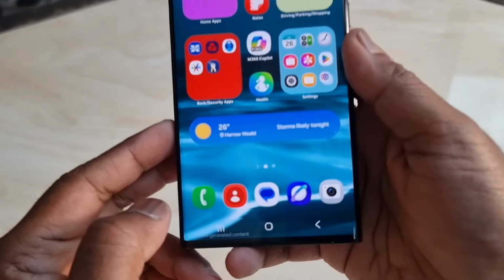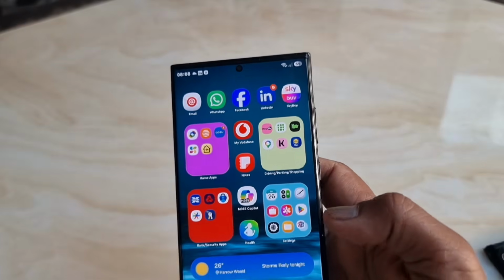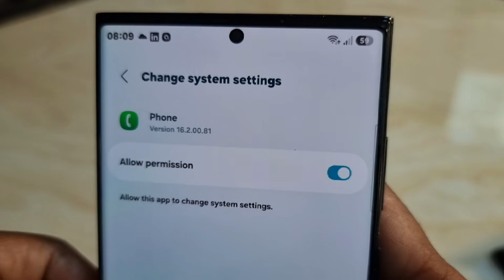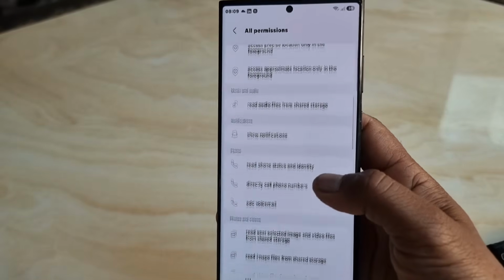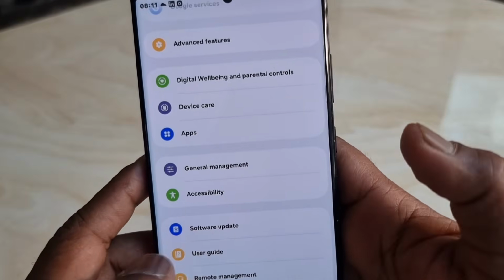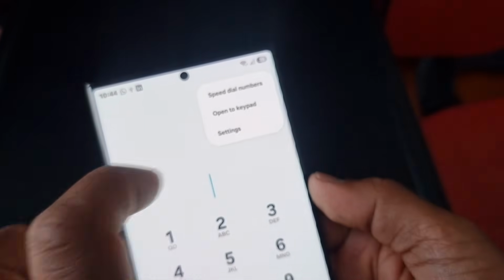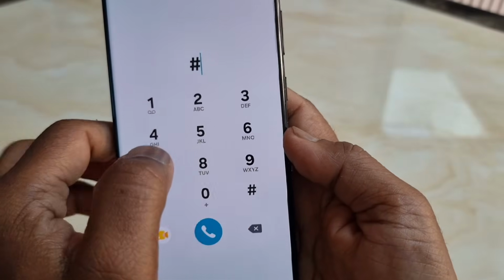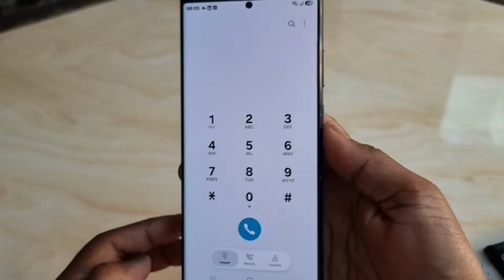How to Stop Android Tracking and Improve Your Privacy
Stop Your Android Phone from Tracking You! 12 Privacy Settings to Change Now

Did you know your Android phone may be collecting more personal information than necessary? In this video, I'll show you the most important Android privacy settings you should change immediately to protect your location, contacts, call recordings, and personal data.

Learn how to:
✅ Disable unnecessary phone app permissions
✅ Turn off location tracking for phone calls
✅ Enable spam call protection
✅ Check and remove recorded calls
✅ Disable unwanted call forwarding
✅ Improve Android security and privacy in minutes

These simple Android security tips can help keep your personal information safer and give you more control over your device.